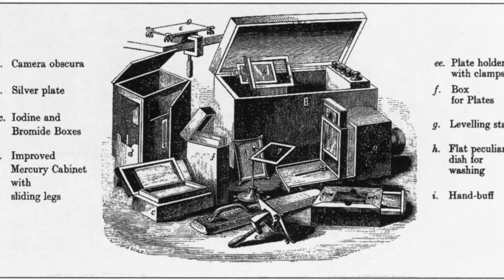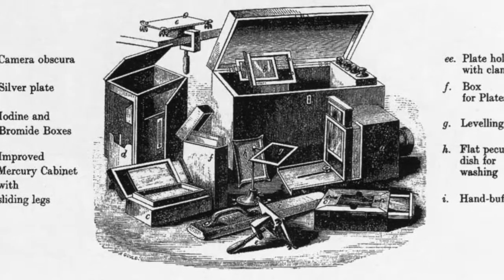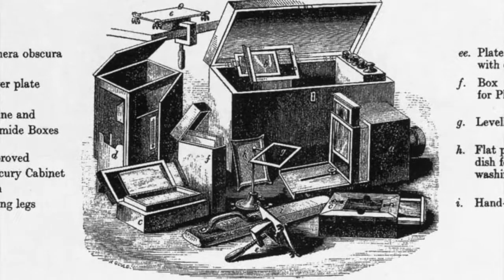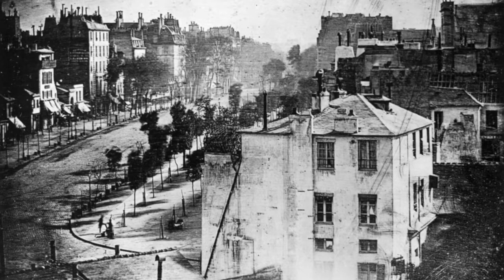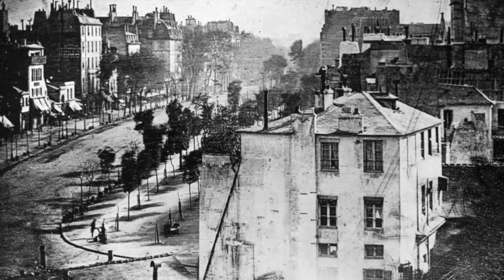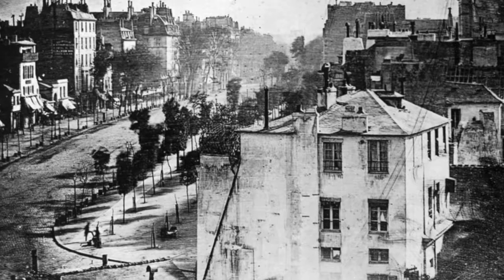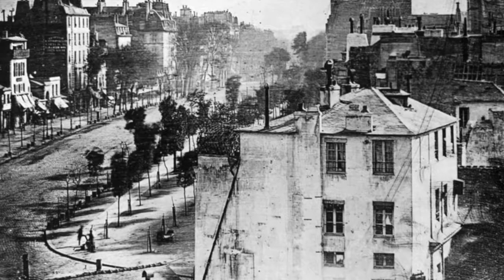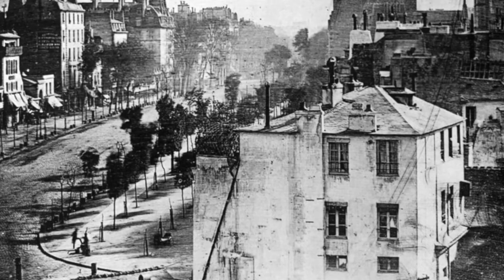Vape episode 6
Helen Kemper and Sydney Hansen's art history timeline.